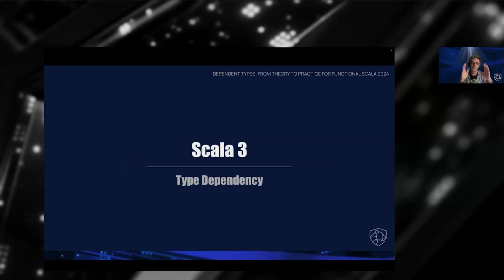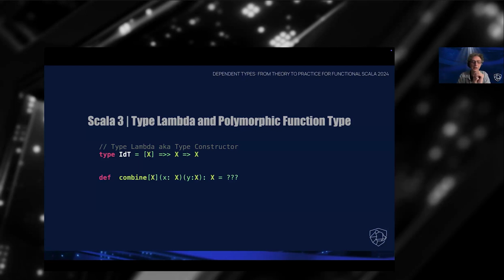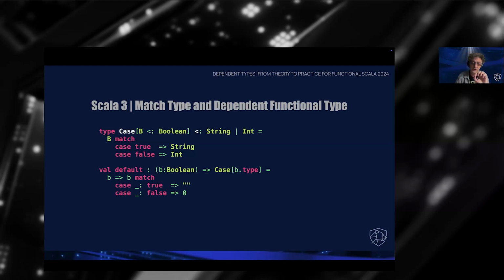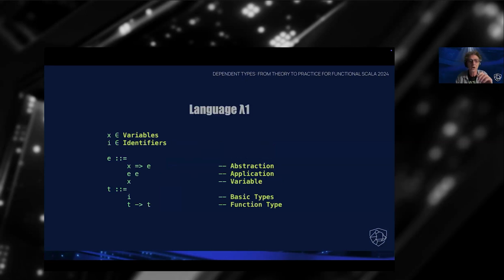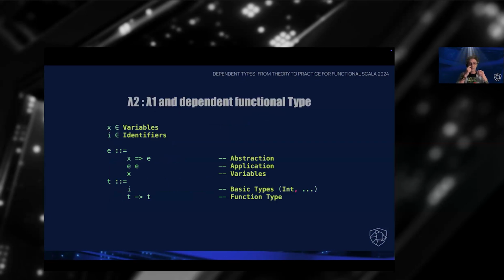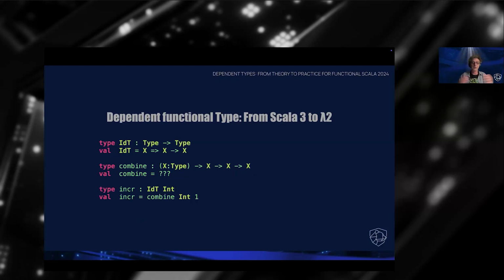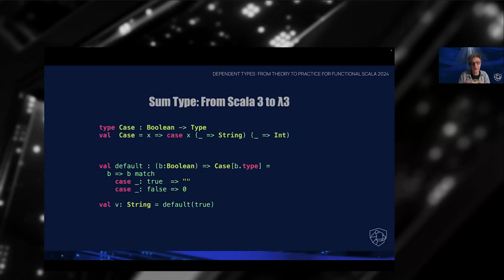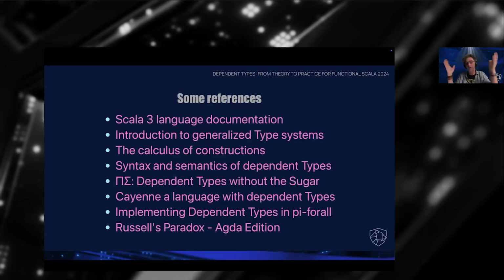Didier Plaindoux - Dependent Types: From Theory to Practice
FunctionalScala2024 Day 1 had Didier Plaindoux as one of our excellent speakers.

Topic: Dependent Types: From Theory to Practice